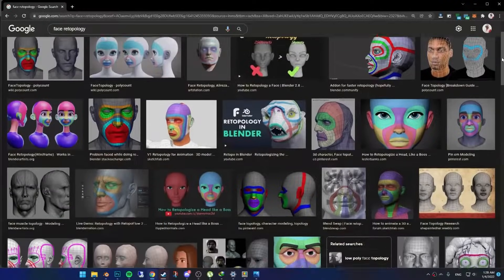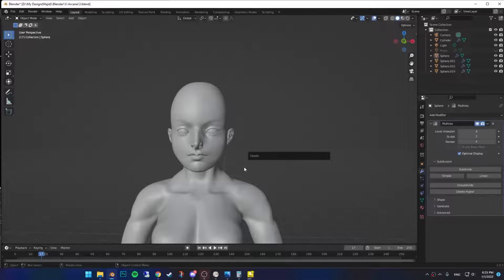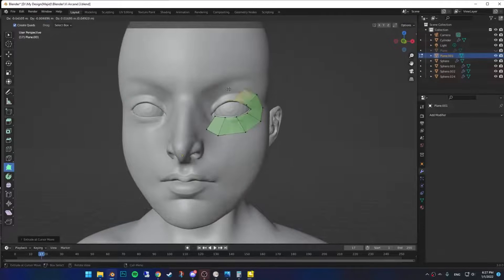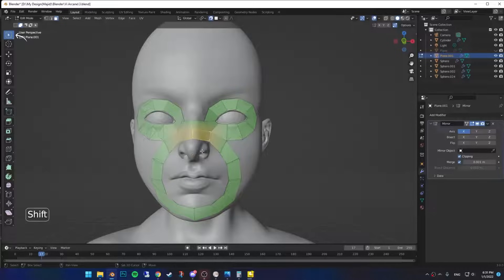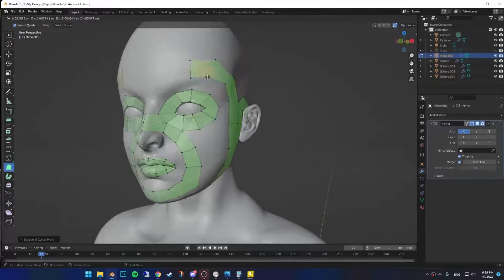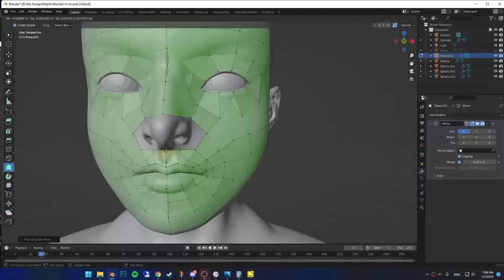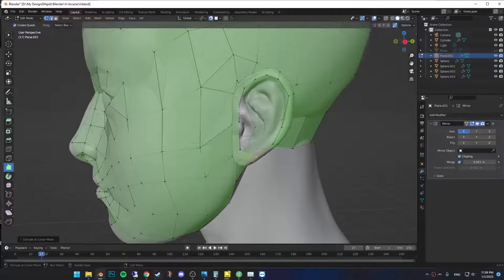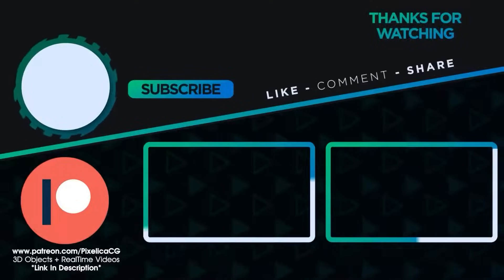How to Retopologize a Head, Clean and Simple in Blender in 2.5 Minutes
In this video you'll learn how to easily understand and retopologize a character's head/face, it might be annoying but with practice it gets easier
Draw Xray Add-on: No need for addon anymore since blender added it to "overlay" settings on the top right corner, just enable retoplogy